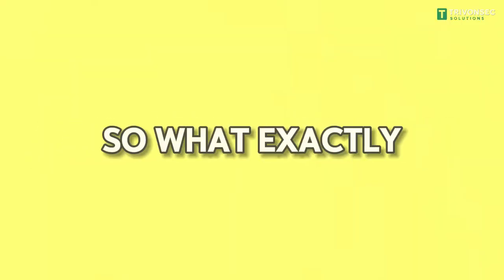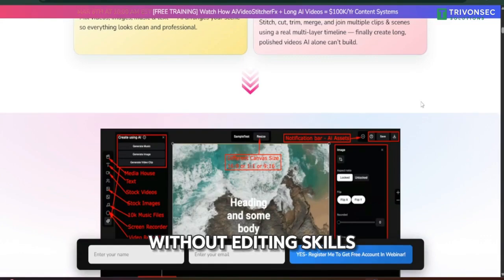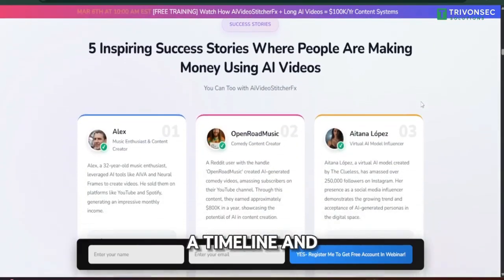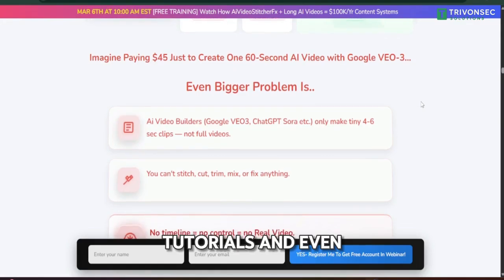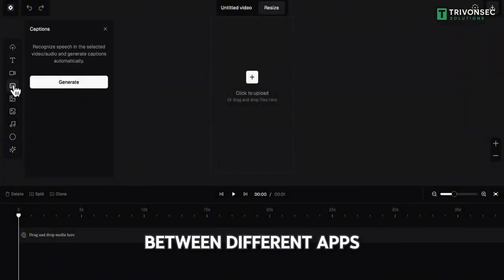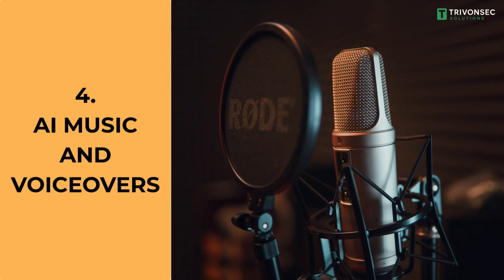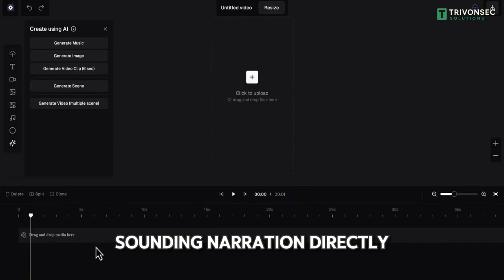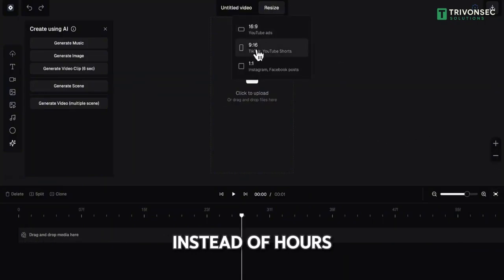AiVideoClipStitcherFx Review 2026 + $43,000 Bonus – Unlimited AI Video Creation Tool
🚀 AiVideoClipStitcherFx Review 2026 – The AI Video Tool That Turns Simple Ideas Into Cinematic Videos in Minutes!

Are you looking for the best AI video generator for YouTube, TikTok, Reels, or marketing videos?

In this video, I’ll show you how AiVideoClipStitcherFx works and why it’s quickly becoming one of the most powerful AI video creation tools for content creators, marketers, and agencies.

Instead of dealing with multiple apps or tiny AI clips, this tool lets you generate, stitch, edit, and export full videos inside one dashboard.

⚠️ Limited early bird price – grab it before the price increases!

🔥 Key Features of AiVideoClipStitcherFx

• AI Video Generator – Turn a simple idea or prompt into multi-scene cinematic videos instantly

• Infinite AI Scene Expander™ – Extend short clips into seamless 3-minute cinematic sequences

• True Scene Continuity™ – Create smooth video scenes that feel like a real movie

• AI Music Composer & Voiceovers – Automatically generate background music and human-like narration

• AI Image-to-Video Technology – Turn static images into animated cinematic scenes

• Multi-Layer Timeline Editor – Trim, stitch, merge, and edit videos like a professional editor

• Screen & Camera Recording – Record tutorials, demos, and walkthrough videos directly inside the app

• Import Your Own Footage – Combine AI clips with stock videos, memes, or personal content

• Unlimited Clip Generation – No per-second charges and no monthly subscriptions

💡 Why Creators & Marketers Love It

✔ Create professional videos with AI
✔ Perfect for YouTube content, ads, reels, and courses
✔ Sell video services to clients with the commercial license
✔ No monthly subscriptions – lifetime access available

🎁 Why Buy Through My Link

When you purchase through my link, you’ll receive 300+ exclusive bonuses worth over $43,000, including:

✅ DFY funnels & templates
✅ Traffic generation software
✅ Premium training & automation systems

These bonuses are designed to help you grow faster and monetize your videos easily.

⚡ Perfect For

• Content creators
• YouTubers
• TikTok creators
• Digital marketers
• Video agencies

Potential Search Terms

AiVideoClipStitcherFx review
AiVideoClipStitcherFx review 2026
AiVideoClipStitcherFx demo
AiVideoClipStitcherFx bonus
AiVideoClipStitcherFx discount
AiVideoClipStitcherFx honest review
AiVideoClipStitcherFx AI video generator
how does AiVideoClipStitcherFx work
AiVideoClipStitcherFx walkthrough
best AI video generator 2026
AI video creation tool for YouTube
AI video generator for TikTok
AI video software for marketers
best AI tools for video creation
AI tool to create cinematic videos
AI video generator with voiceover